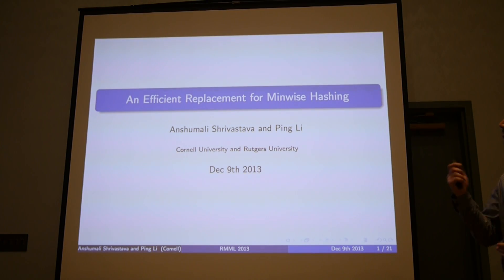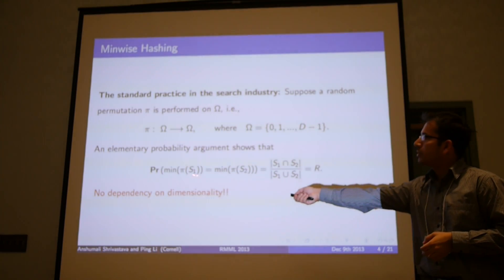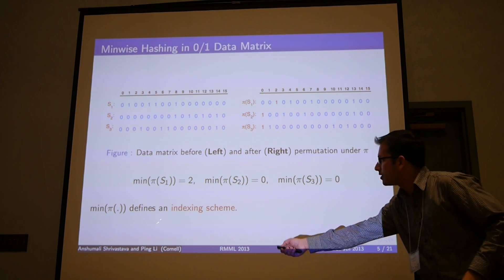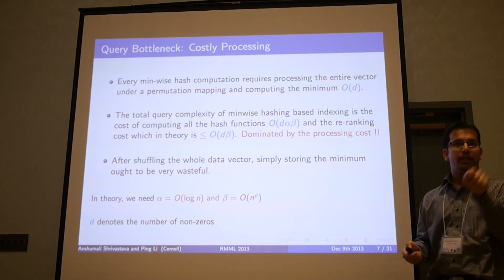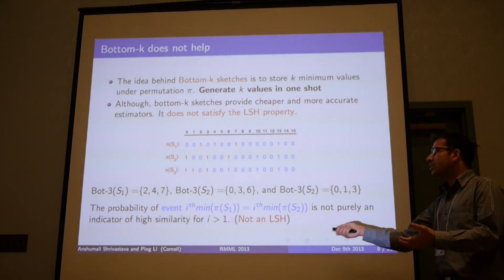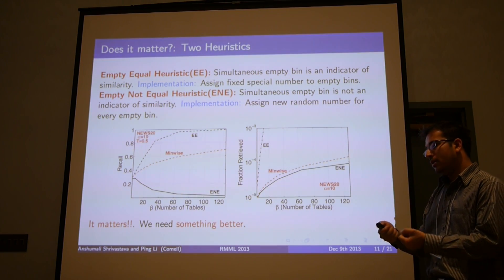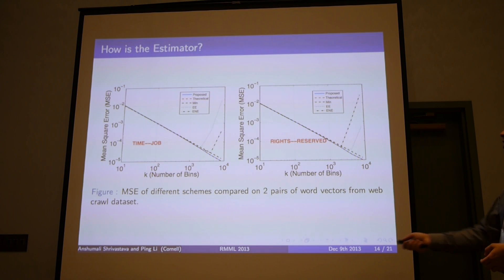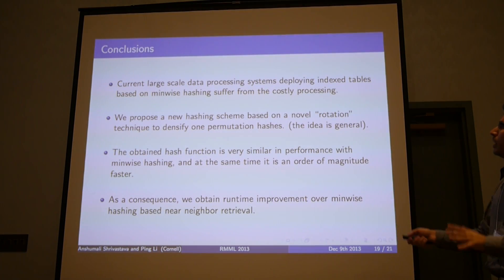NIPS Randomized Algorithms - Anshumali Shrivastava: An Efficient Replacement for Minwise Hashing